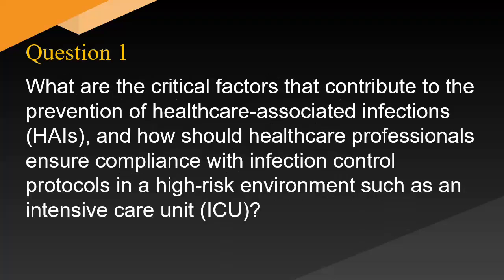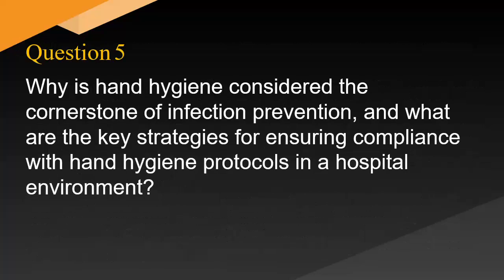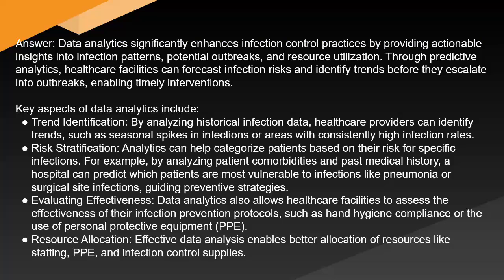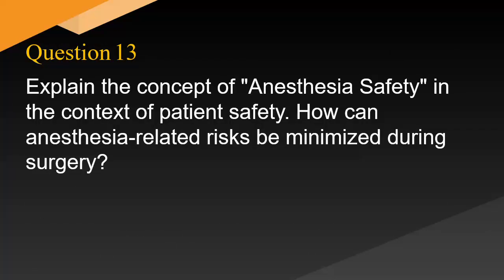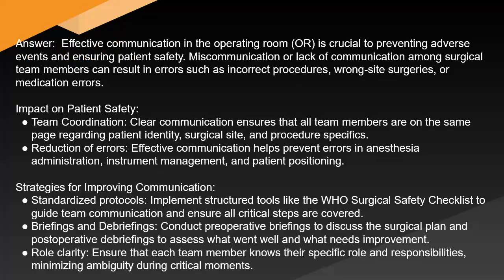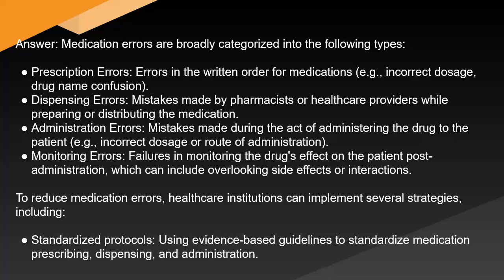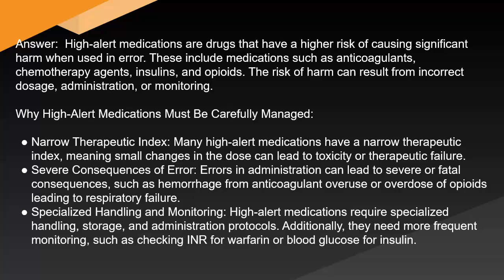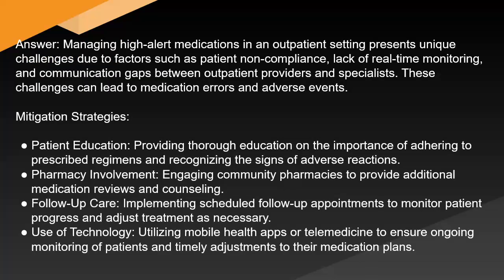Certified Professional in Patient Safety Study Notes Two